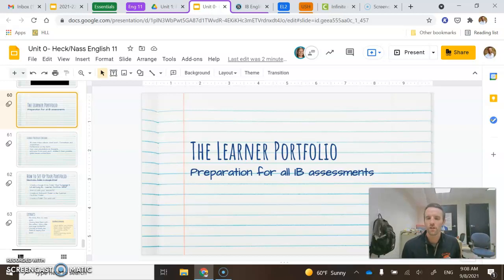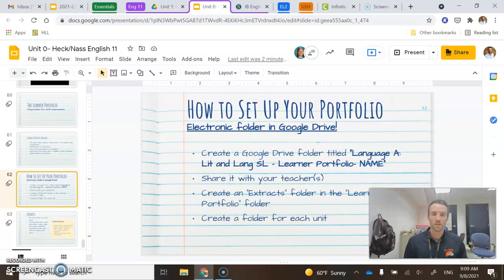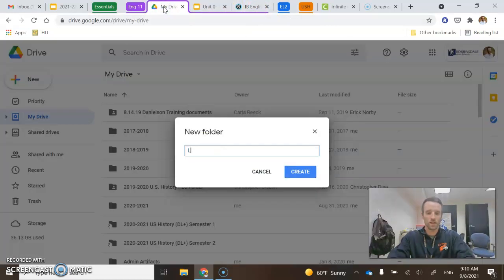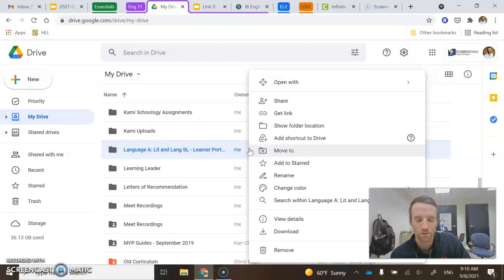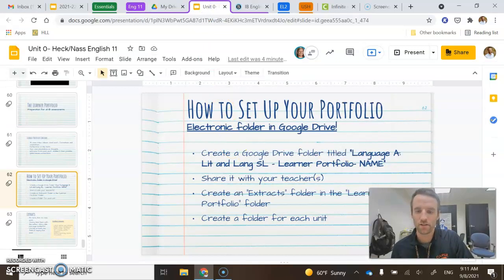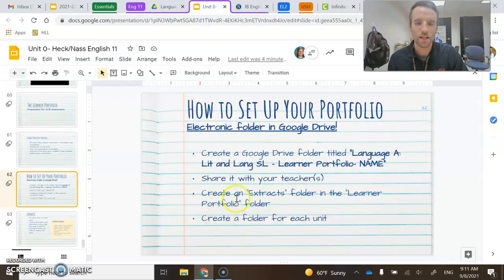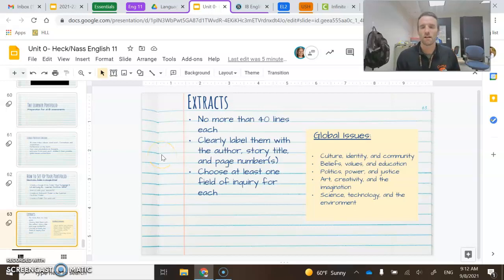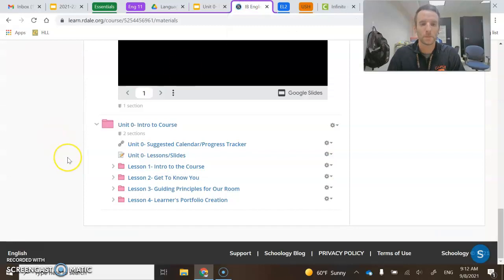Must Do - Unit 0 - Lesson 4